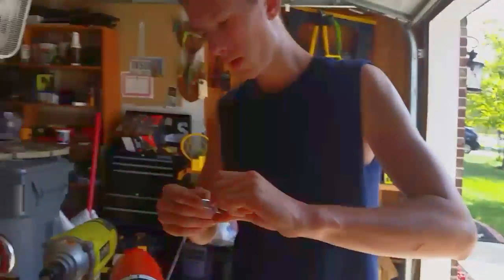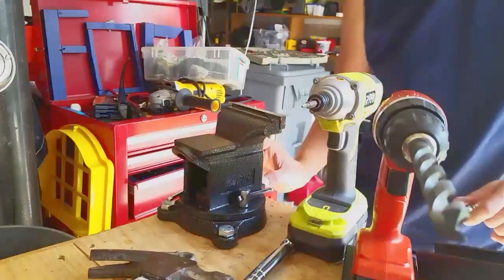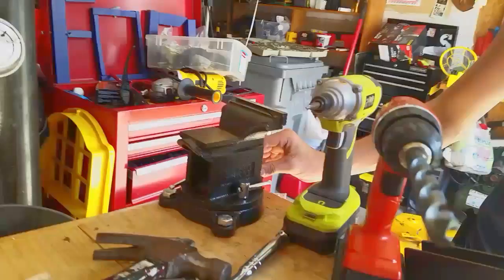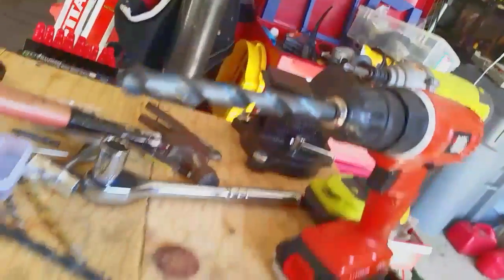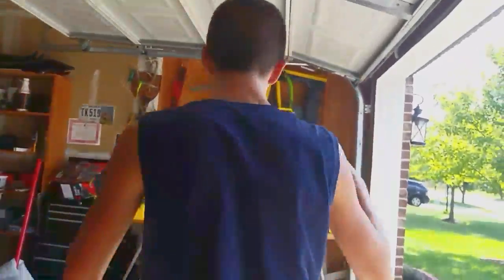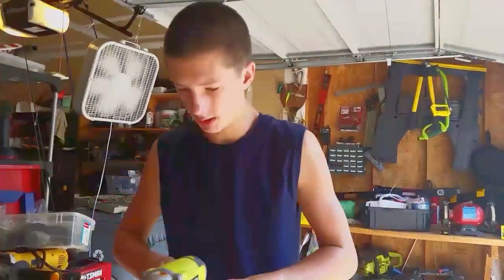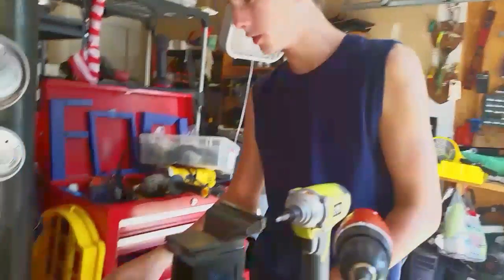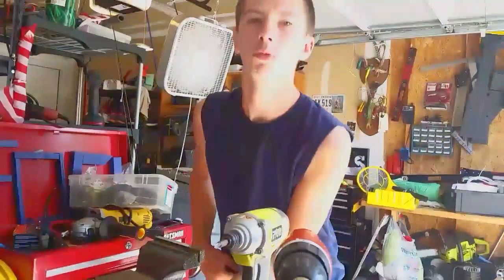Working in the garage